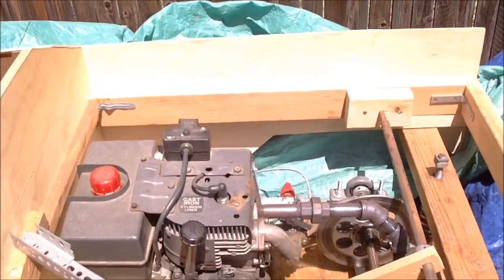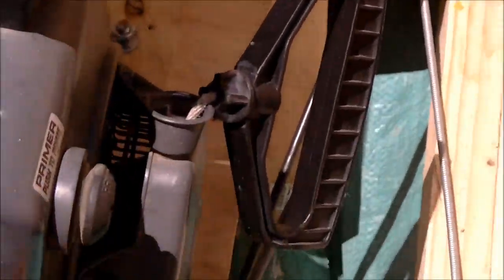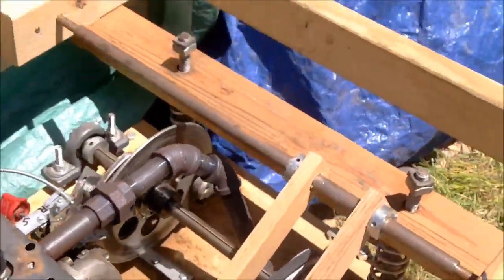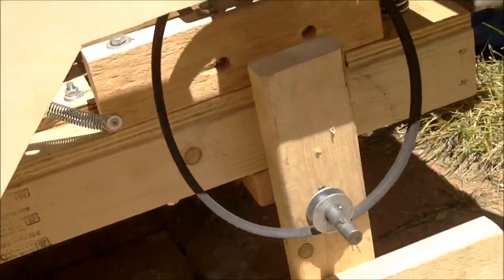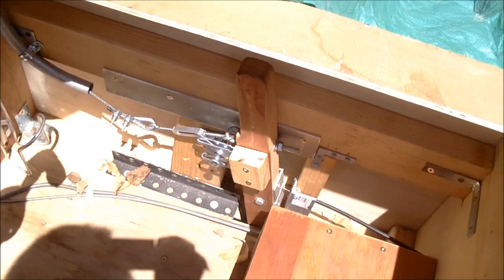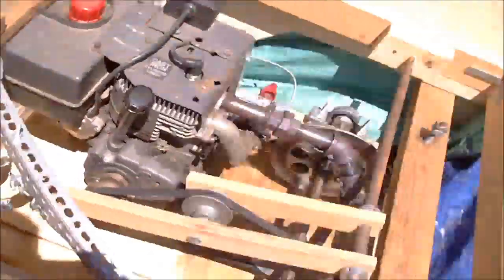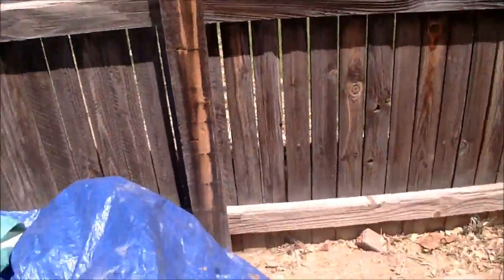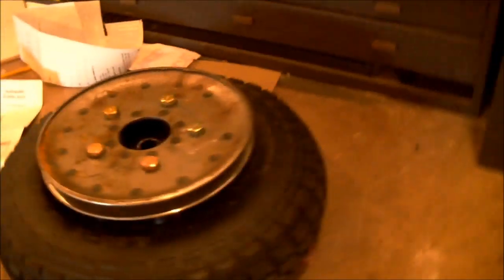Homemade Go Kart overveiw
an overview of the drive and suspension systems in the gokart. This Go Kart was designed and built by my grandpa and I. it took us about 4 hours total, over breakfast and such, to draft and design the kart. from the chassis to all the way down to the shape of the front grill.